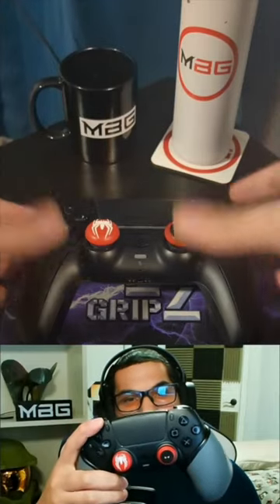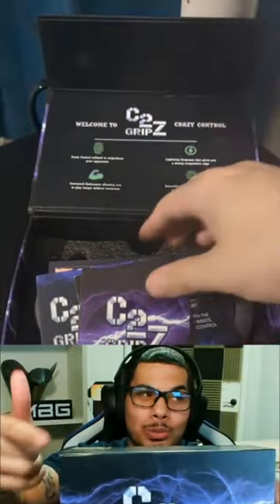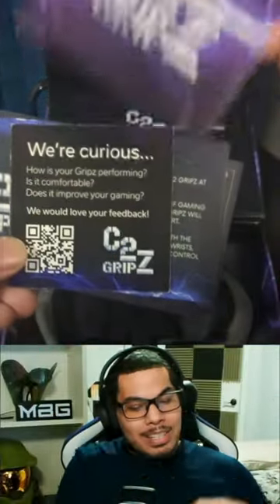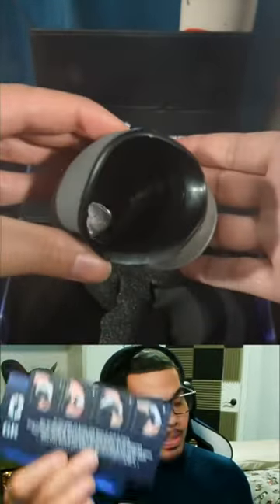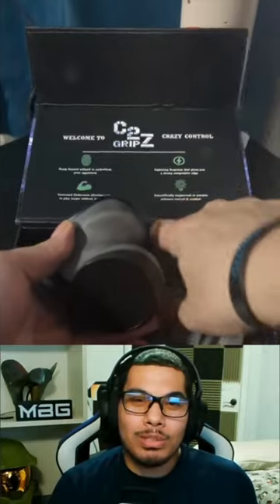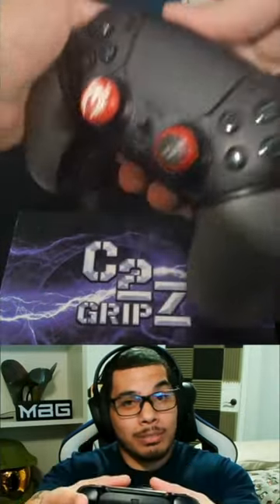Upgrade Your PS5 Controller with C2 Gripz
Upgrade your PS5 controller with C2 Gripz to experience ultimate control and power through those intense marathon gaming sessions with confidence.